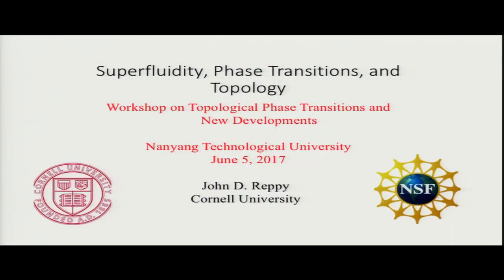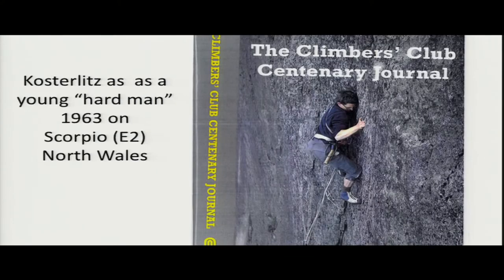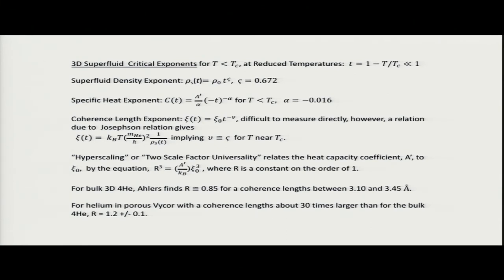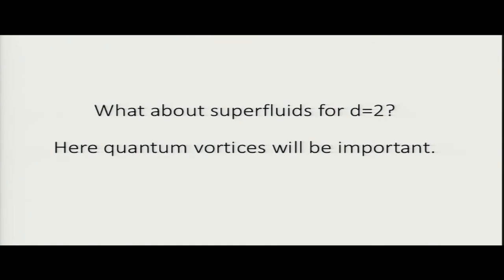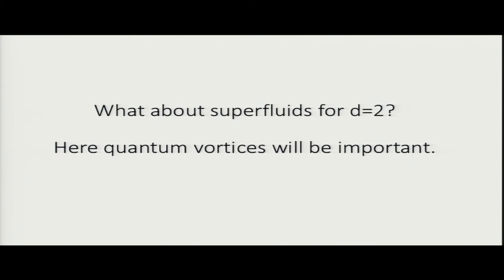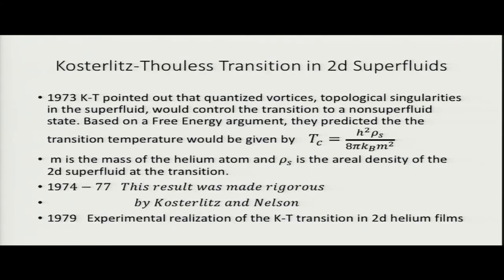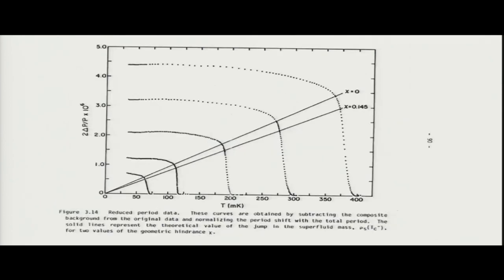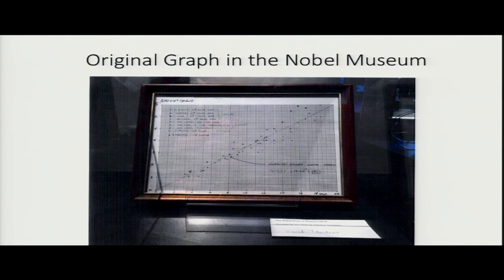John Reppy - Superfluidity, Phase Transitions and Topology (WTPT)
Invited talk at the Workshop on Topological Phase Transitions and New Developments, Institute of Advanced Studies (IAS), Nanyang Technological University (NTU), Singapore from 05 to 08 June 2017.